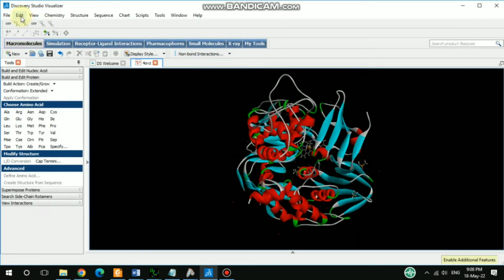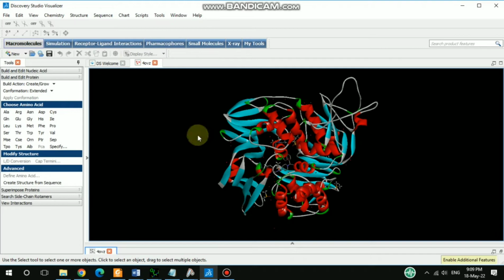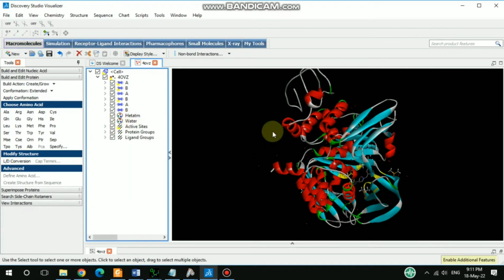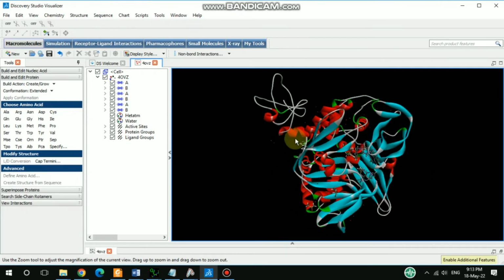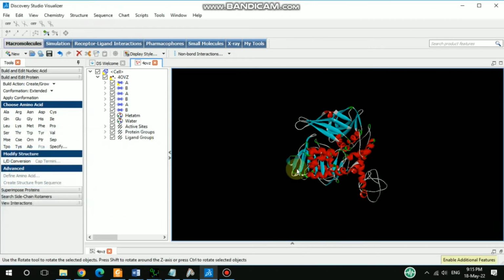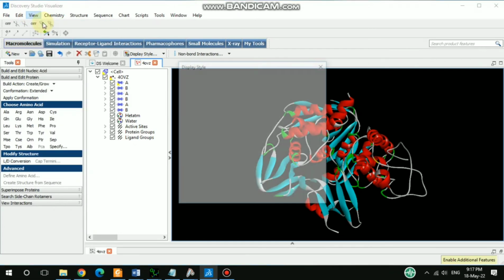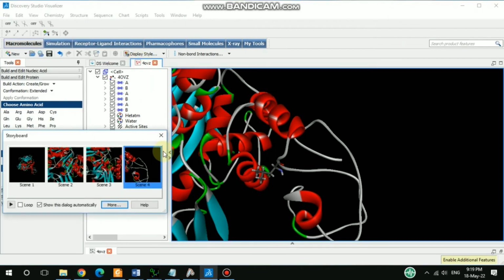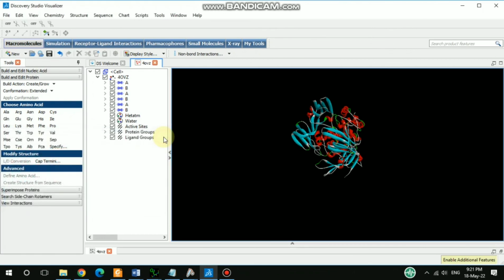Discovery studio visualizer tutorial ll Making scenes in discovery studio ll xgene & proteinx